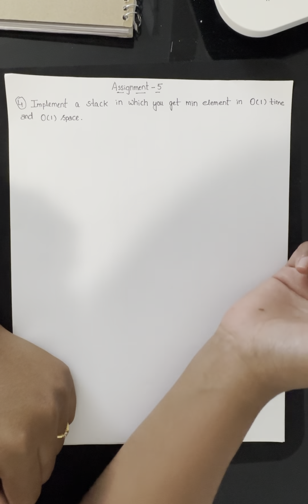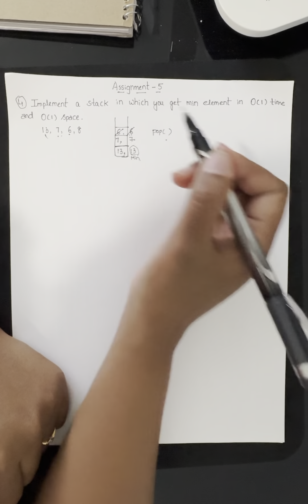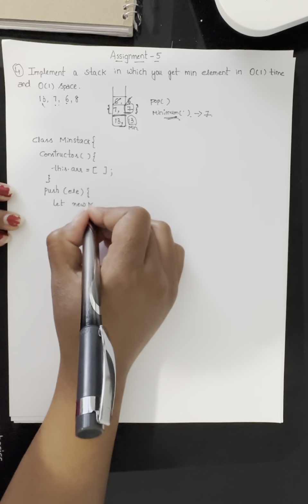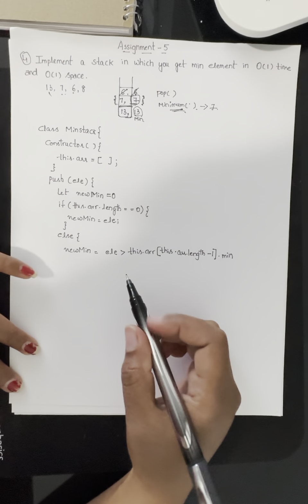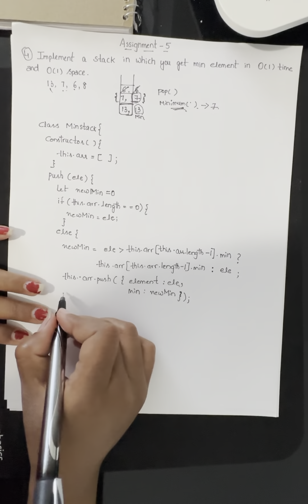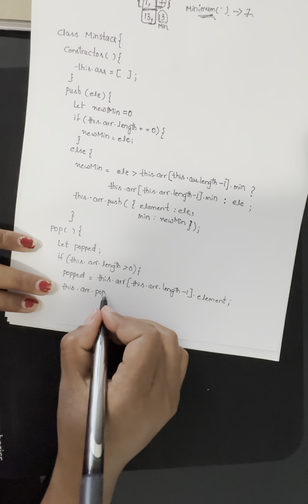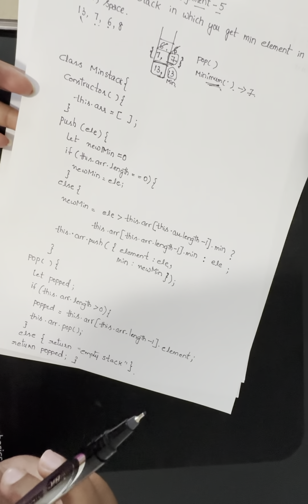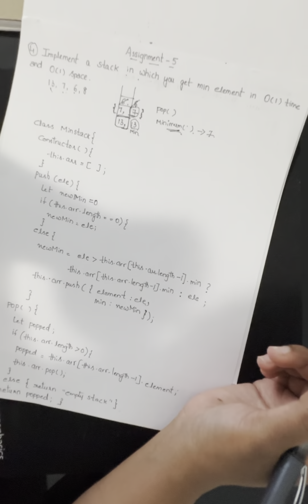Implement a Stack so that we get Minimum element in O(1) time and O(1) space.